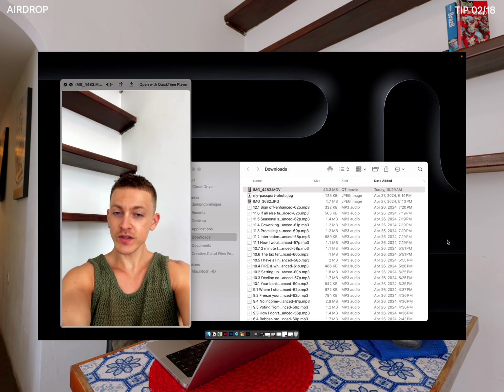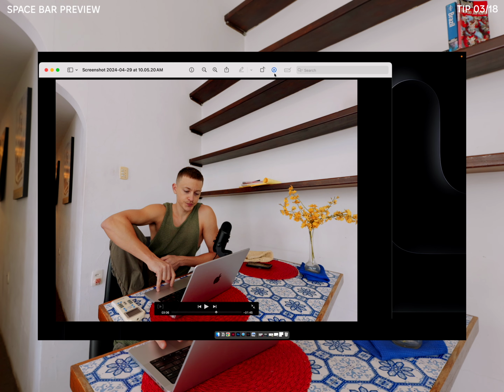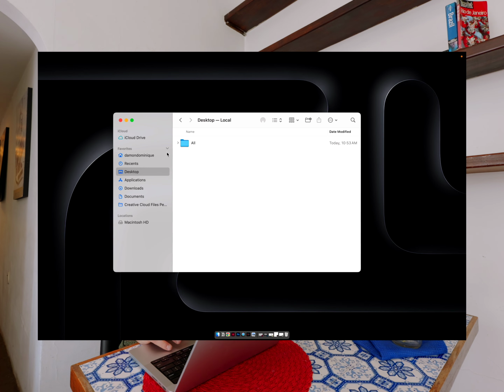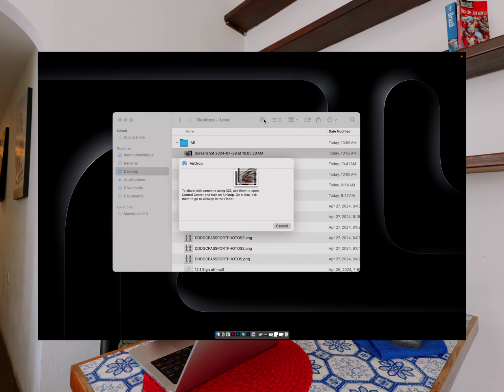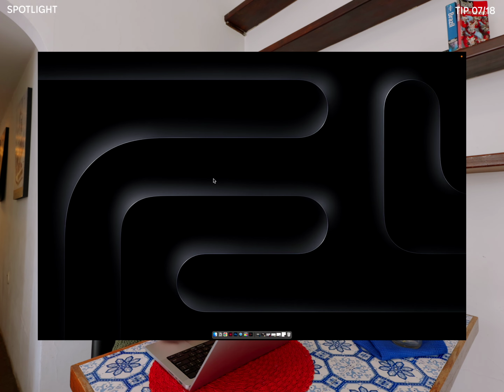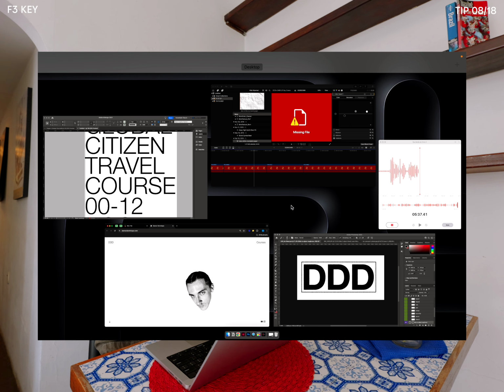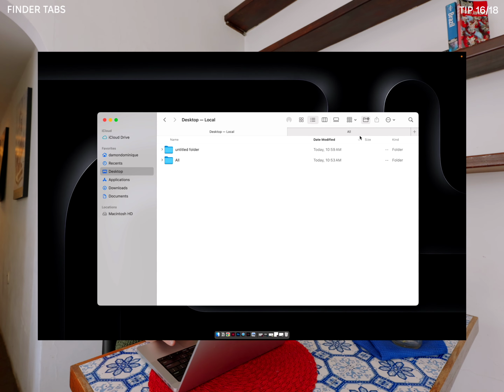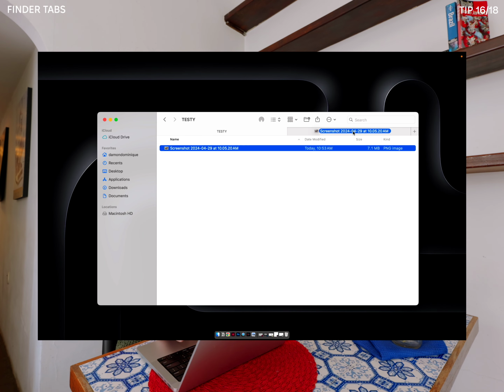How to use Mac: My Brilliant 18 Tips Revealed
Want to get the most out of your Mac? Watch these 18 tips on how to use Mac like a pro.

Even if you owned your Mac for a while, this perfect device always finds a way to surprise you. If you rely on your Mac for everyday work and productivity — or are just as passionate about tutoring, you’ll find these tricks especially useful. From keyboard shortcuts to customization tips, these can really upgrade your day-to-day Mac use.

☝️If your Mac runs slow or system clutter keeps piling up, even the most genius tips won’t cut it. You might not even know about it, but many things could be slowing down or messing up your Mac.

The good news? You can clean, speed up, and optimize your Mac with one simple app, CleanMyMac X by MacPaw:

Contents:

00:00 - Intro
00:18 - Continuity Camera
00:36 - AirDrop
00:46 - Spacebar Preview
00:55 - The Autosave feature
00:59 - Toolbar customization
01:27 - Handoff
01:34 - Spotlight
01:54 - F3 keyboard shortcut
02:02 - F5 to access Siri
02:07 - Multilingual Siri
02:25 - Accent marks
02:35 - The Lock Screen hack
02:40- Touch ID
02:46 - Use that microfiber cloth
03:05 - Genius bar
03:37 - Finder tabs
04:01 - Save up with a Refurbished Mac
04:17 - Outro and one last tip